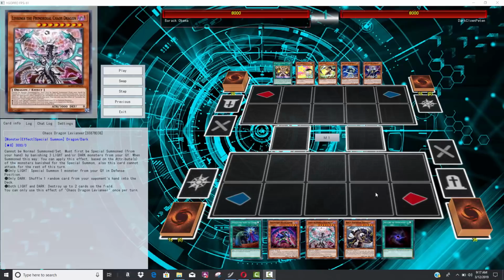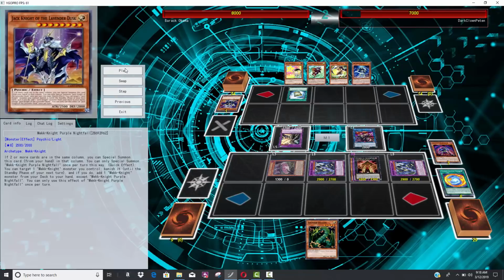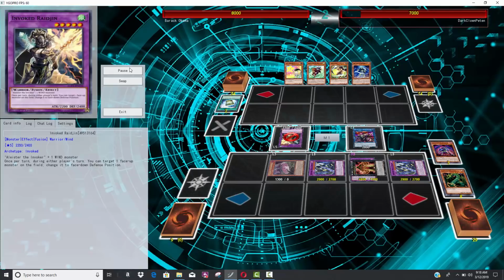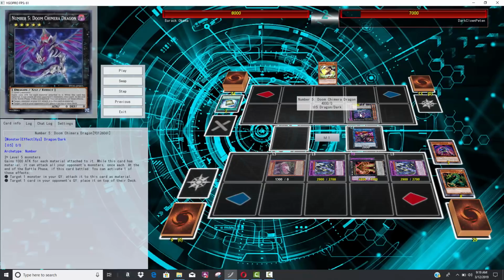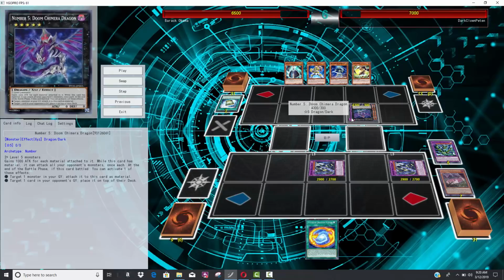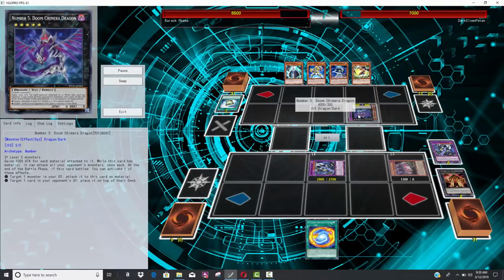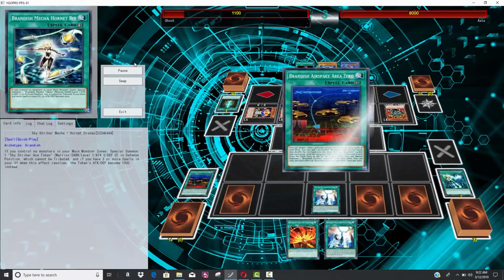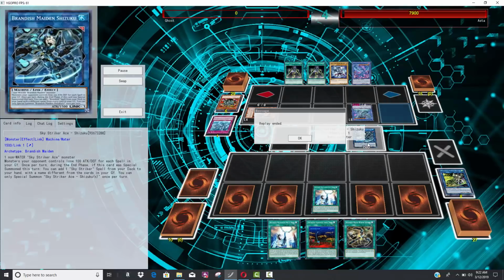This Random XYZ No One Knows About Totally Destroyed and Locked Danger Thunder Dragon